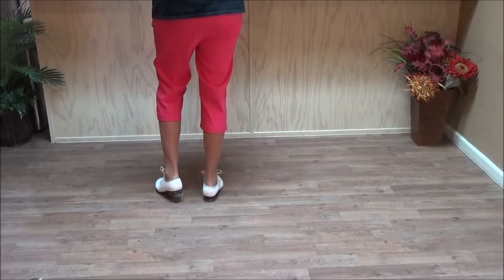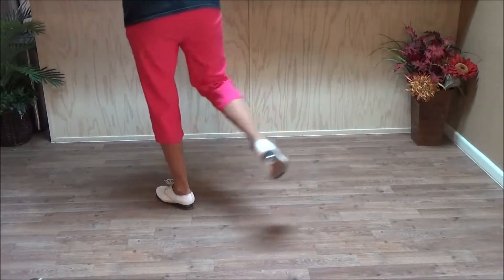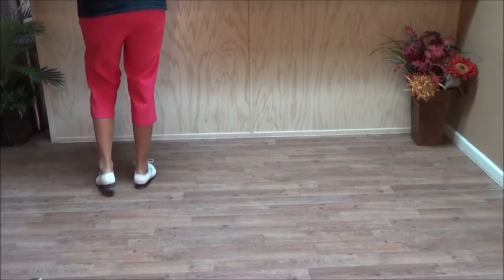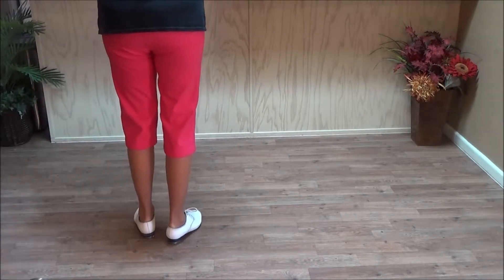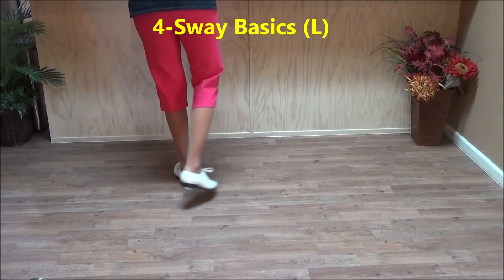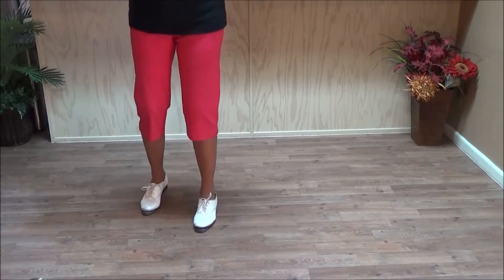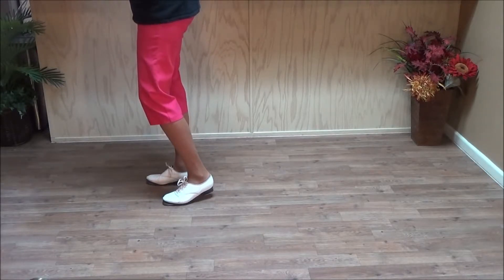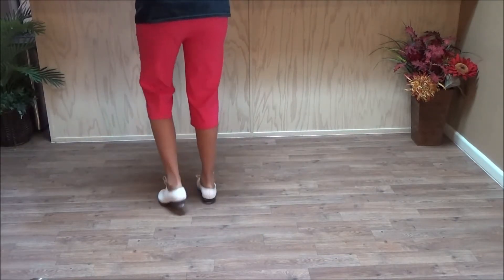Moves Like Jagger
Clogging taught by Ginny Bartes. Clogging Choreography by Simone Pace and Libbi Smith